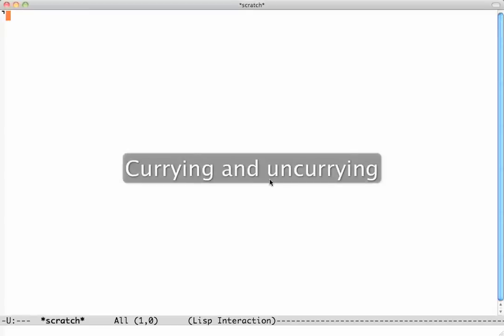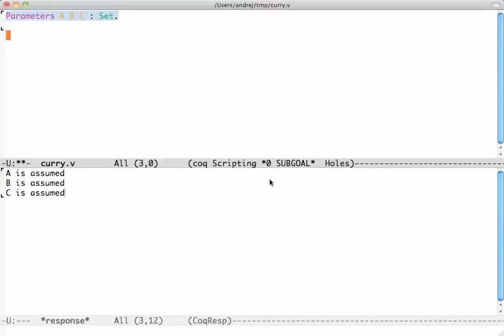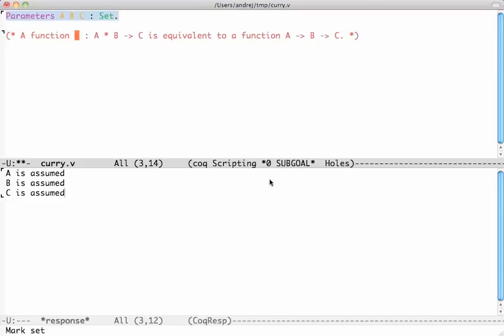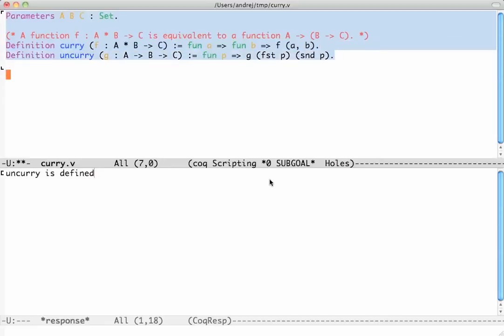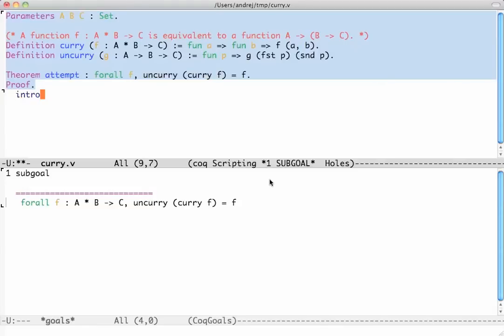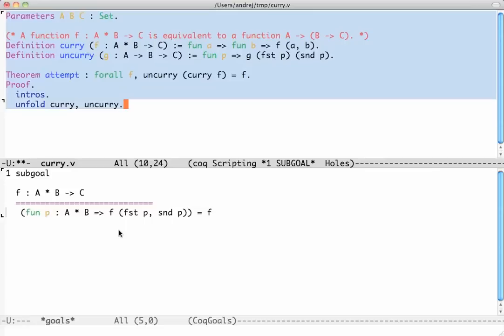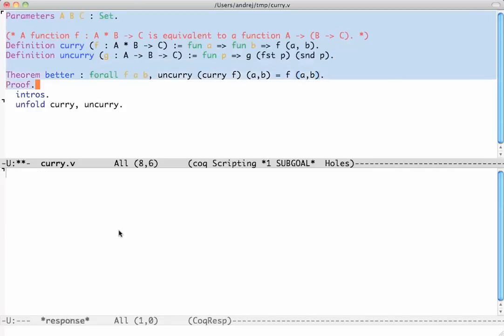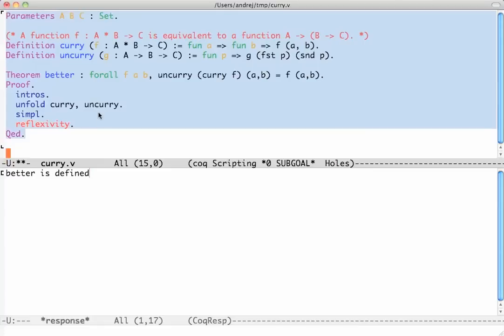Currying and uncurrying, part 1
We define the currying and uncurrying operations, learn about the difference between propositional and extensional equality, and prove the exponential law. This is part 1 of 2.